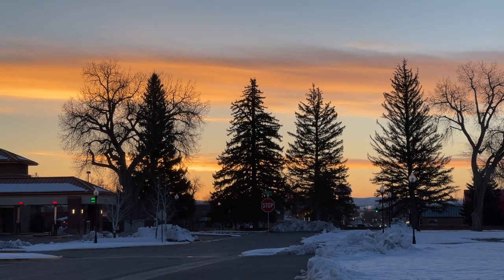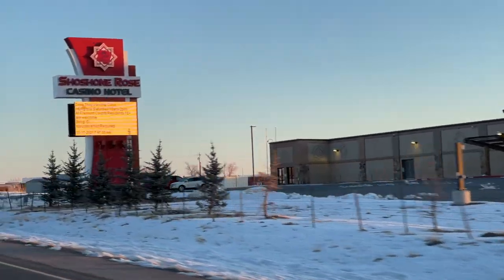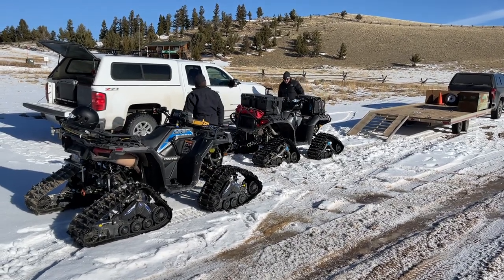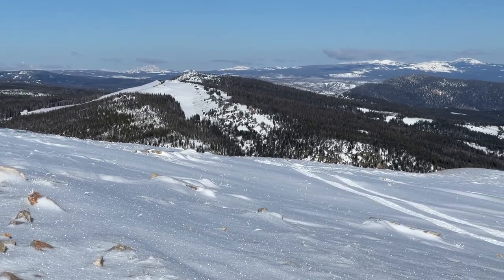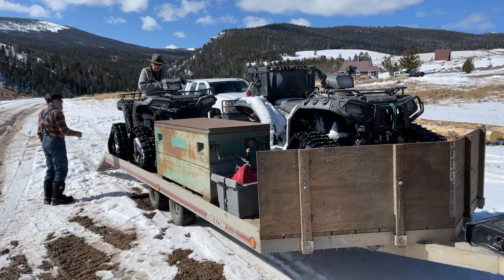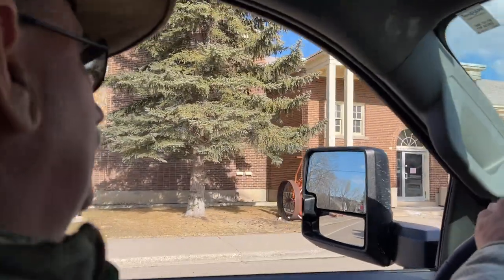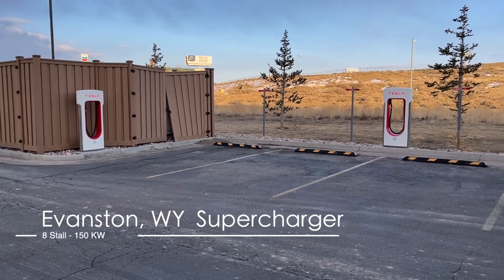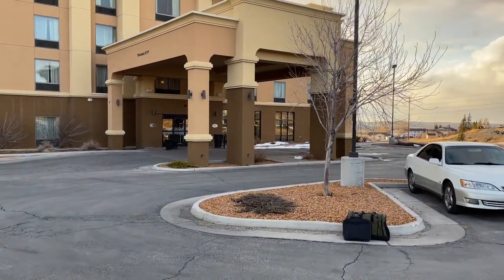On the Road in Wyoming - Day 9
I am on the on the job and on the road in Wyoming today.  Come travel throughout the state over the next two weeks and enjoy the awesome sights.